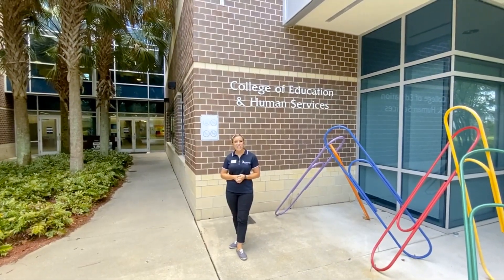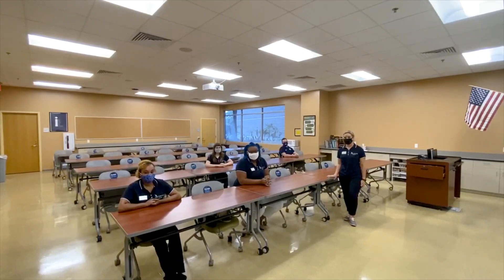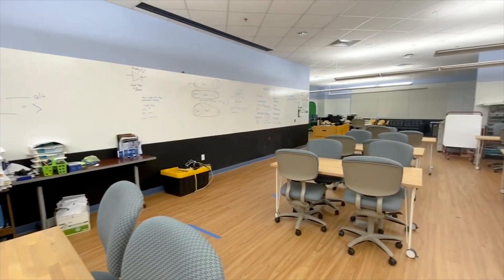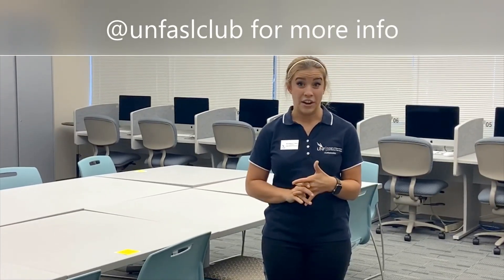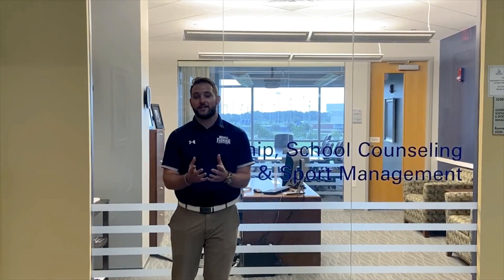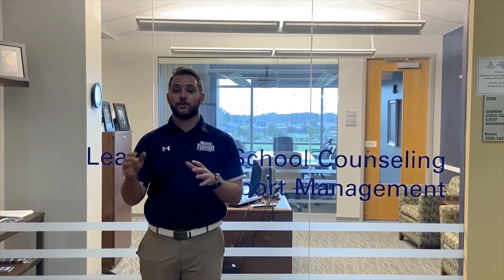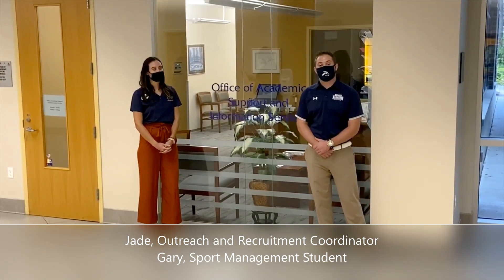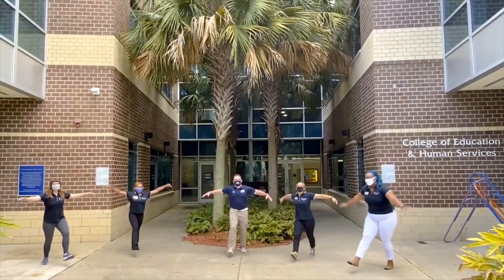Ambassadors' Virtual Tour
Our COEHS Ambassadors wanted to share some resources with our new students like they usually do each year. Since they couldn't do so in-person, they created their own virtual tour.
For a full list of COEHS resources for students, please
OASIS - Office of Academic Support & Information Services will be available for virtual and in-person appointments, visit their website for a full list of options,